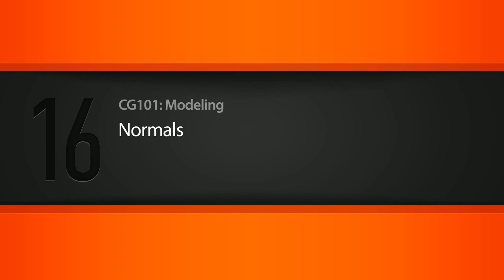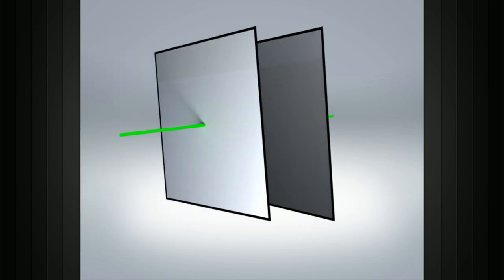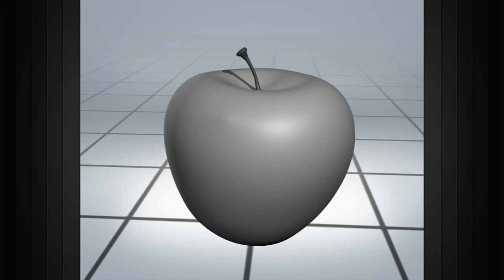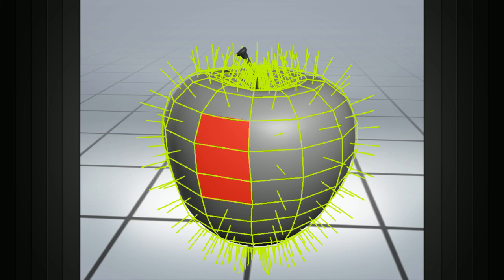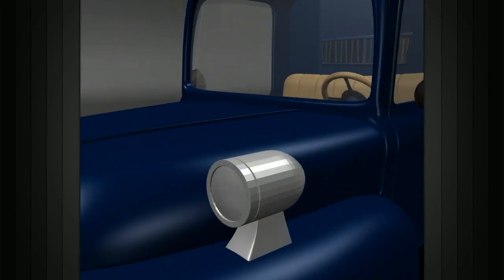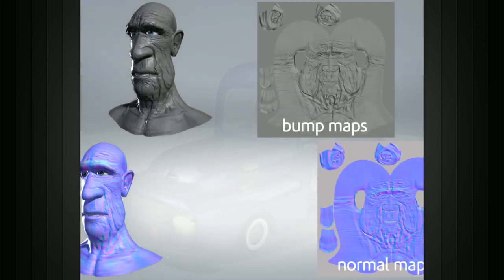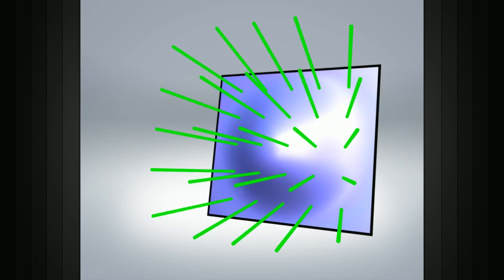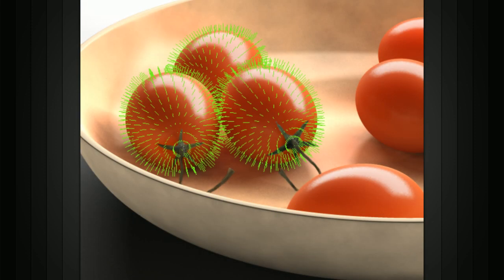CG101: What are Normals?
When creating 3d models, the computer needs to know which side of our polygons are facing out. In this lesson we will learn about Normals and how they relate to the display of our models.